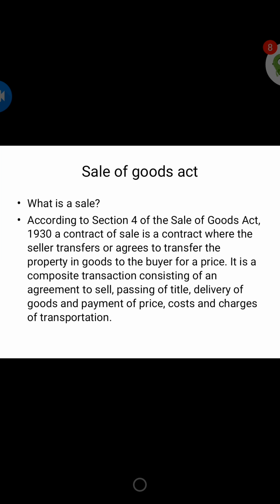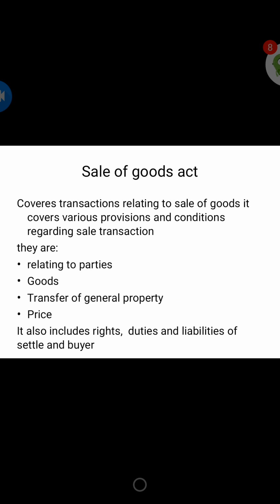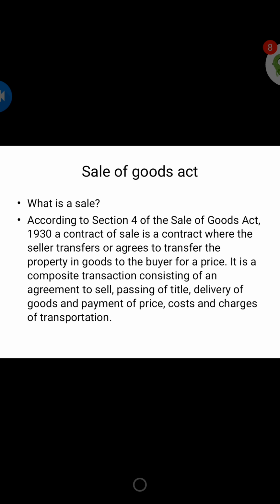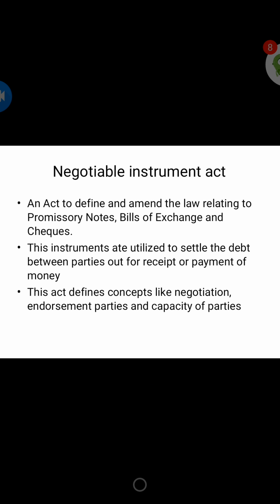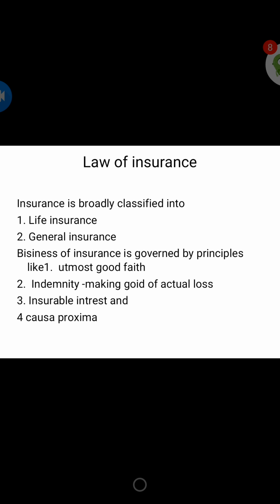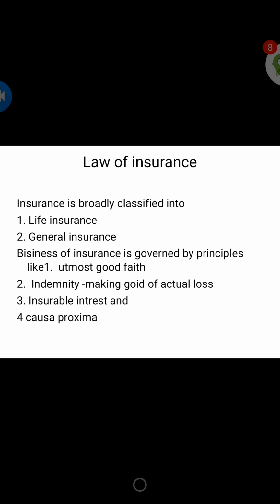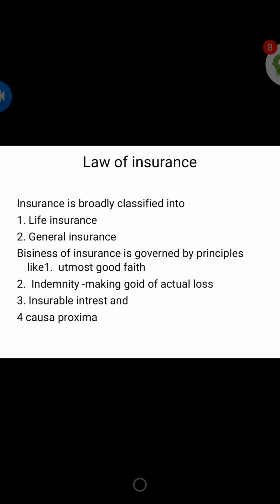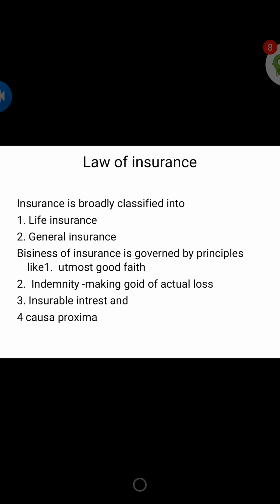Business Environment , B. Com 1st Sem, Class 24